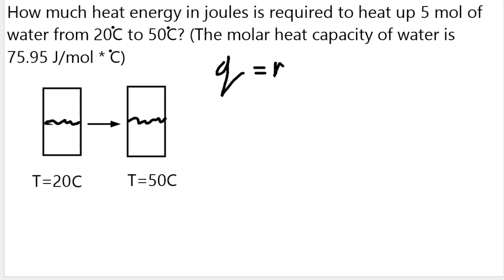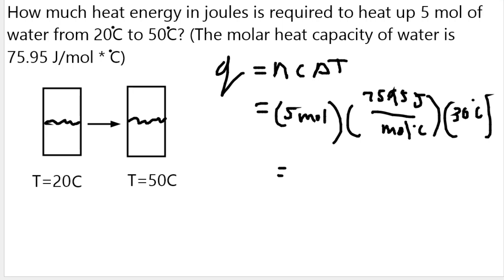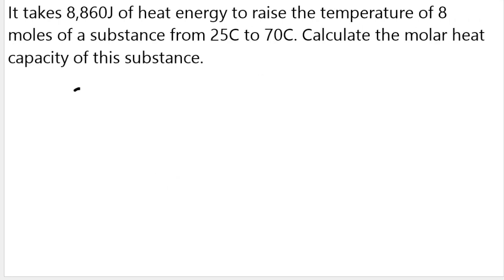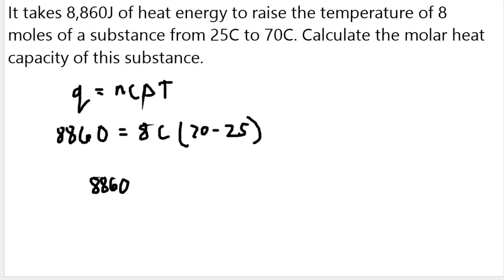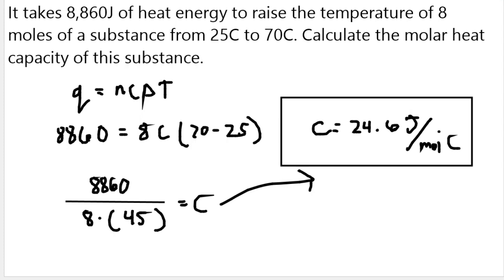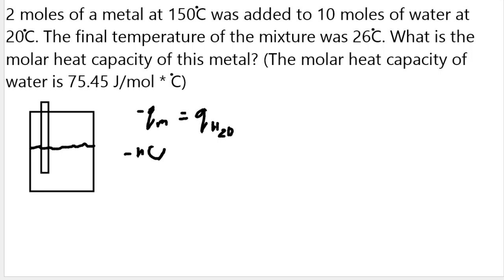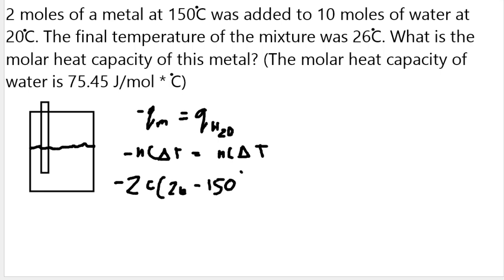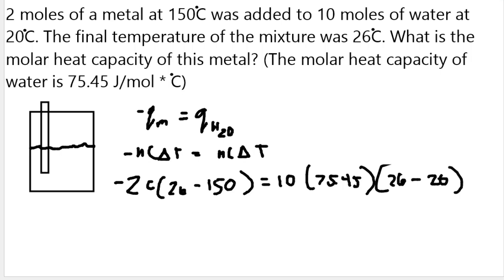Molar Heat Capacity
Molar heat capacity practice problems.

If you are taking my Thermodynamics course kindly check out my youtube channel and playlist i also have different courses in different branches of science.